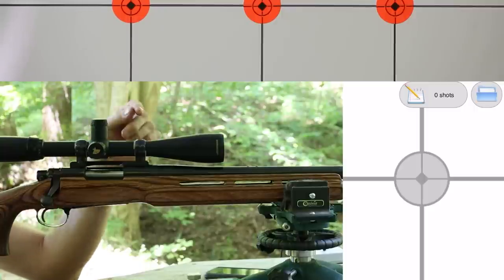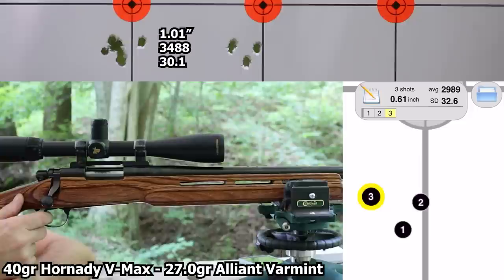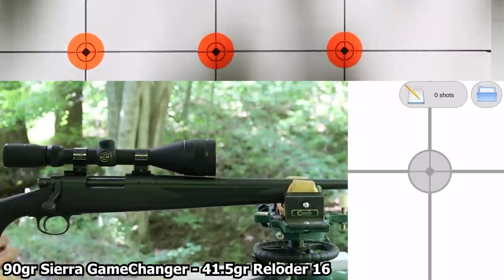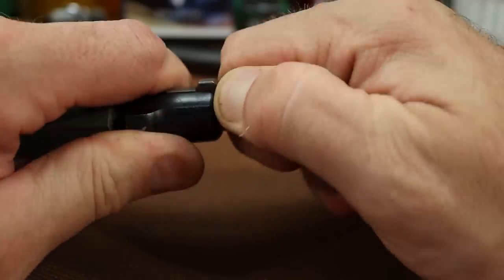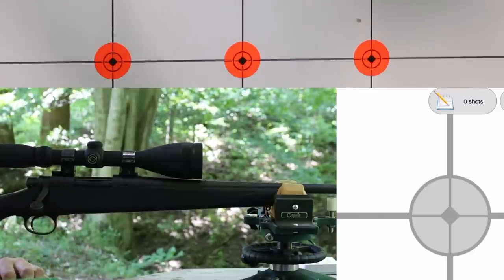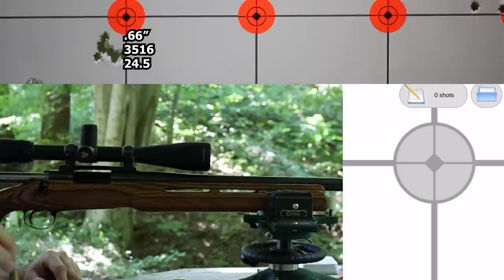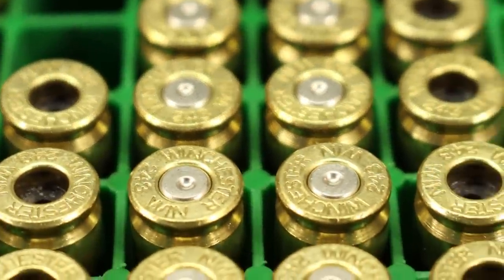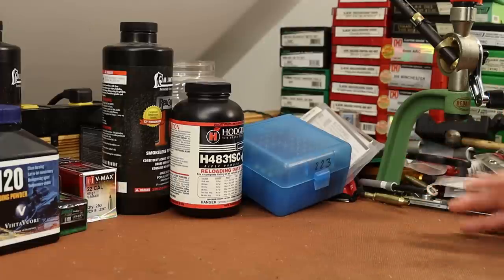Remington 700 firing pin spring replacement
Changing some Remington 700 firing pin springs and testing the result.
Parts you need to print:
1X Firing_pin_holder_threaded.stl
2X Firing_pin_press.stl